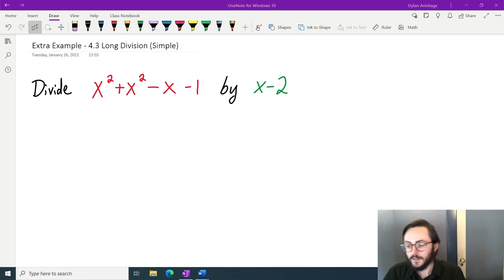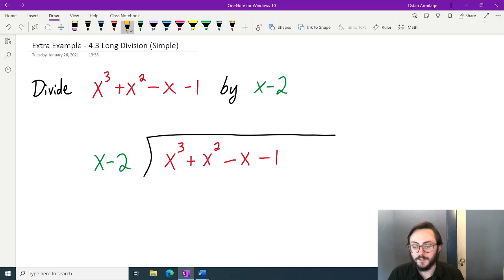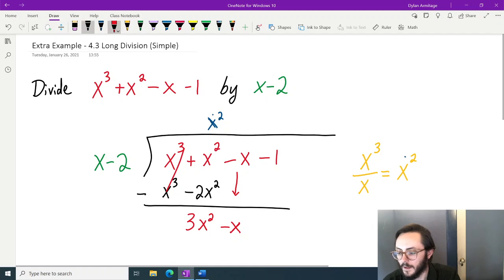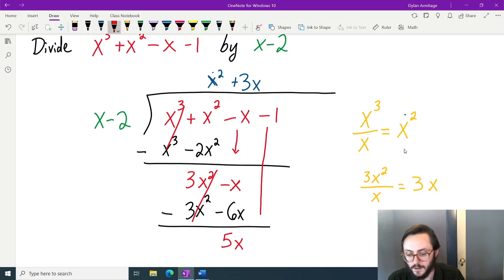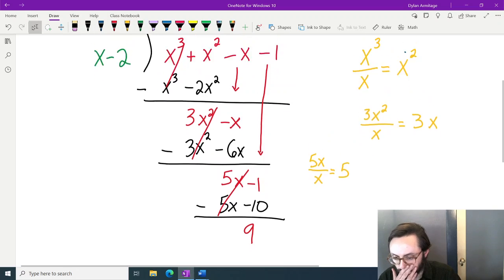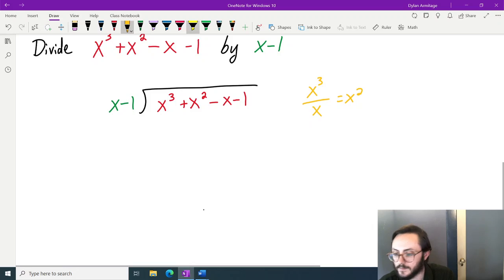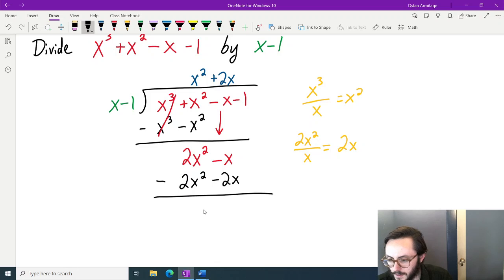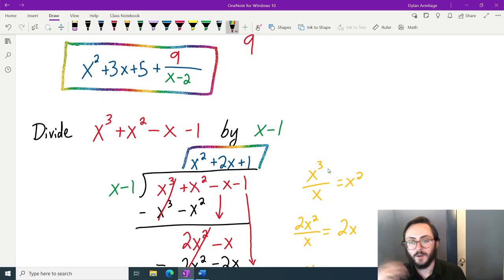Alg2 - Ch4.3 - Polynomial Long Division (Extra Example, simple)